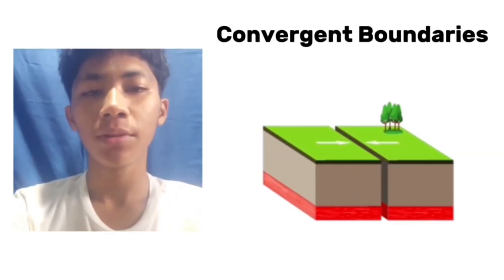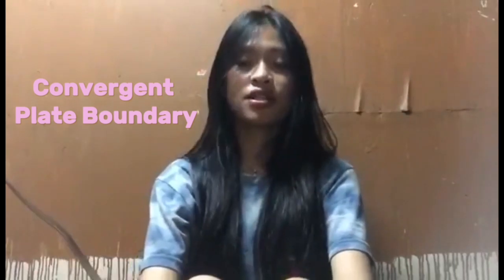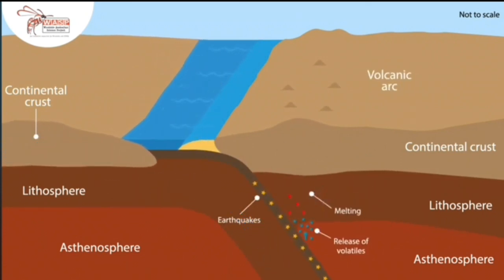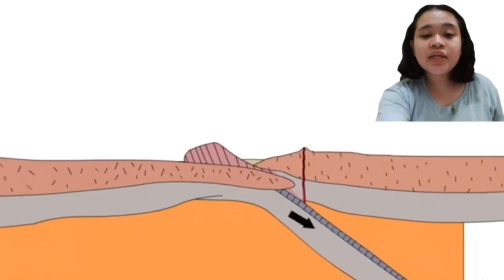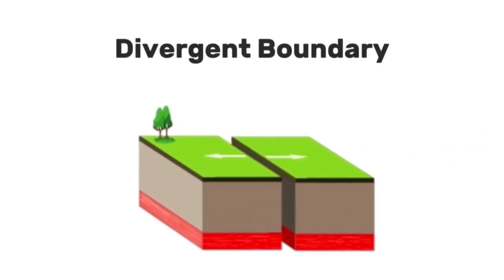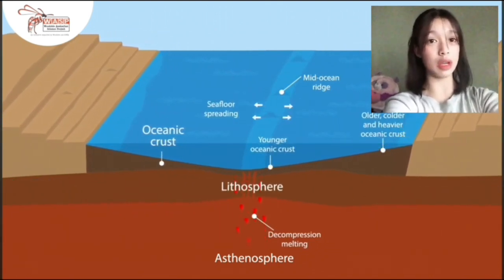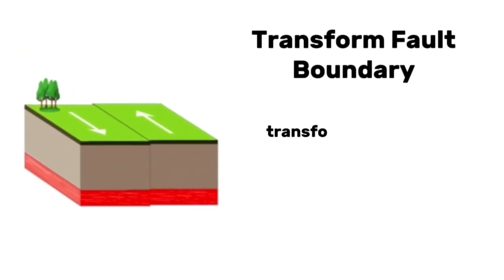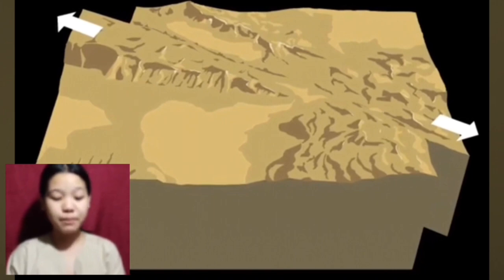Types of Plate Boundary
Plate tectonics explains the motion of lithosphere fragments, which float on the semi-fluid asthenosphere, facilitating their movement. Plate tectonics is categorized into three types: destructive, constructive, and conservative. Earthquakes and various geological processes result from the release of pressure within the Earth's mantle by the lithosphere. Further insights will be unveiled in the presentations. Let's explore this further, Ka-Agham!

Produced and Directed by: Row 2, 10G (SY 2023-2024)